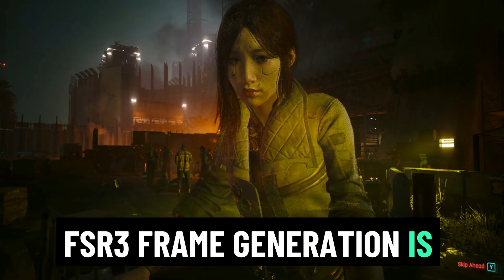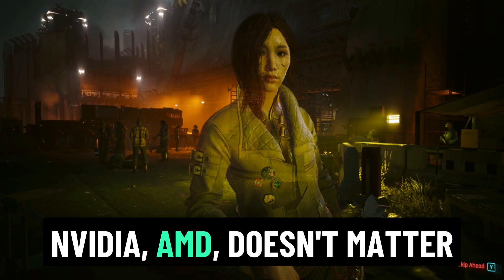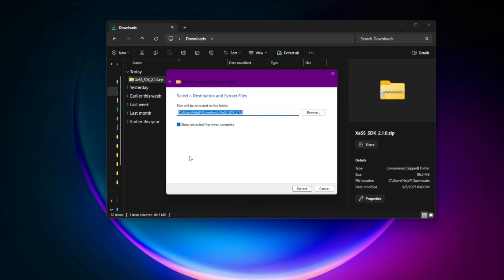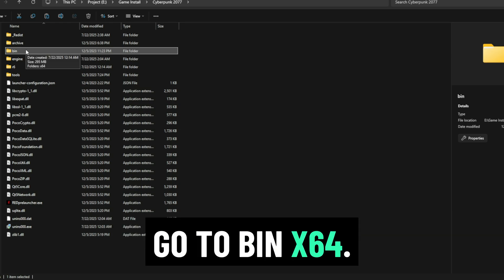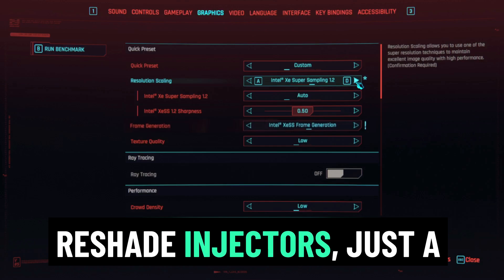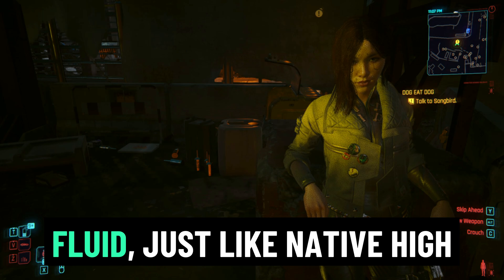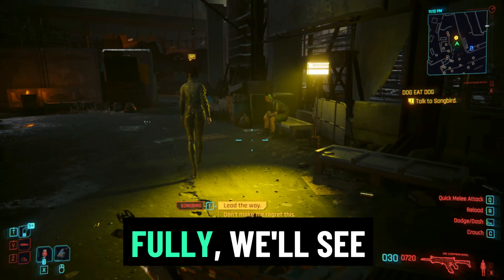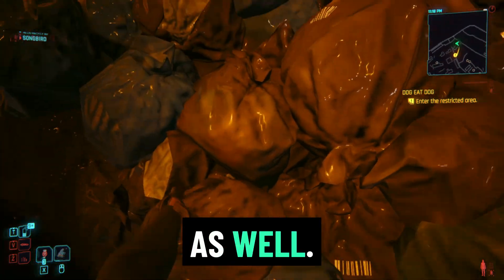🚀 Install Intel XeSS Frame Generation on ANY GPU – Beats FSR 3 in Cyberpunk 2077! (No ARC Needed)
Intel’s XeSS 2.1.0 has just unlocked Frame Generation for ALL GPUs, no ARC required! In this video, I’ll show you how to install Intel XeSS Frame Generation on your NVIDIA GTX, RTX, or AMD RX GPUs and replace the broken FSR 3 with smooth, lag-free gameplay in Cyberpunk 2077.

We’ll do a step-by-step installation, replace Cyberpunk’s XeSS files, and enable Frame Generation directly in the game’s settings. The result? No input lag, no visual glitches—just pure, fluid frame generation on any graphics card.

Forget FSR3’s stutters; XeSS 2.1.0 is the real game changer!